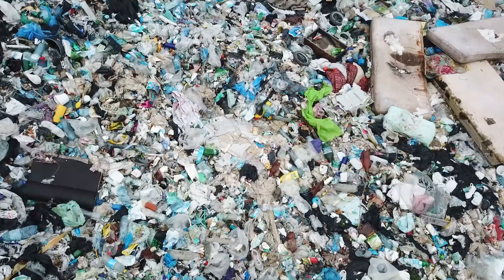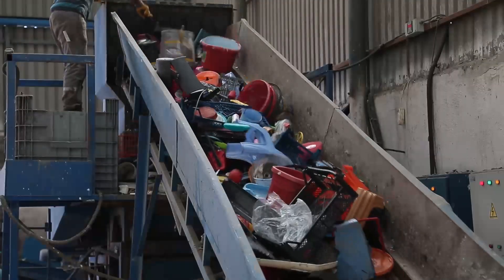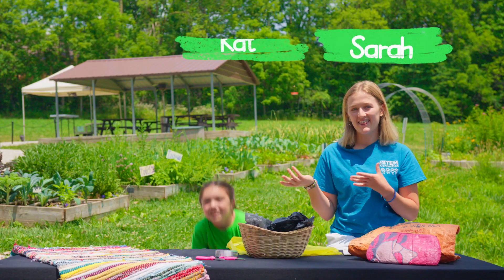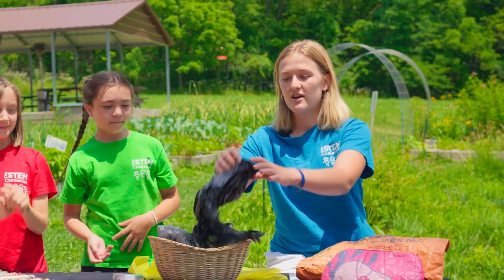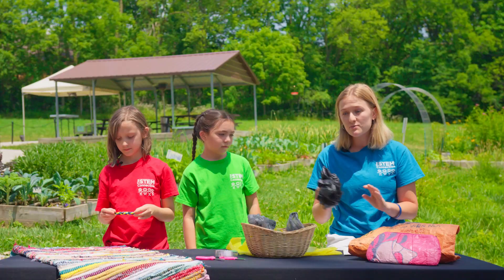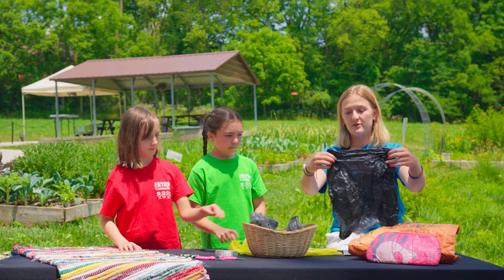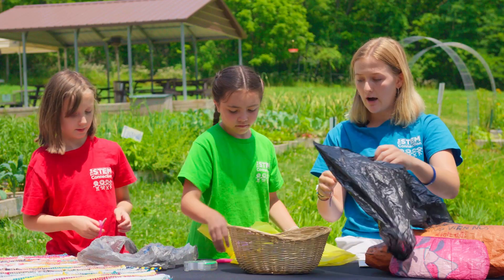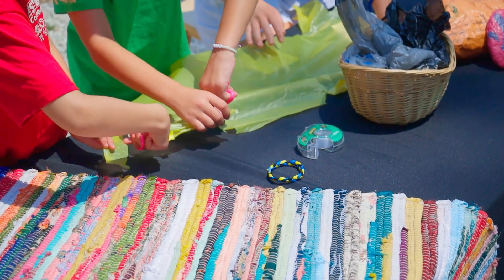Plastic Bag Bracelet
"Plastic Bag Bracelet" is Activity #5 in the Let's Go Green STEM Kit.

Humans produce a lot of trash–up to 1,000 pounds per person per year! Fortunately, there are many ways humans can reduce the amount of trash they produce. Learn how to reuse plastic bags by making them into bracelets in this STEM Quick Win activity.